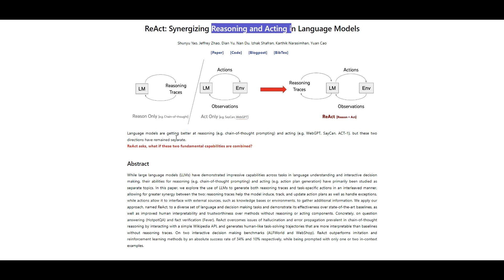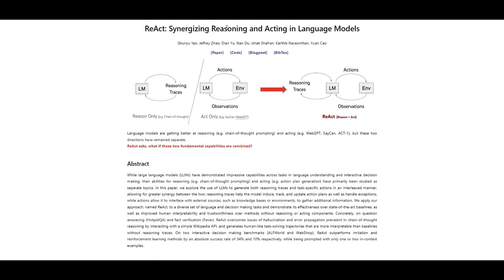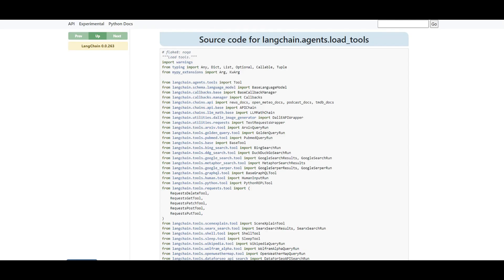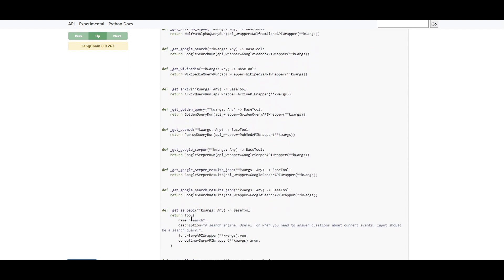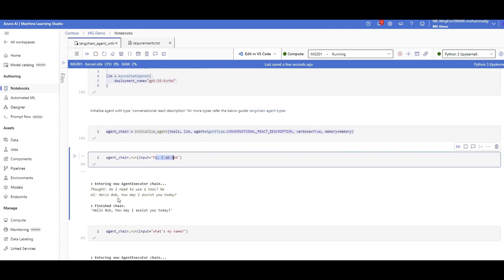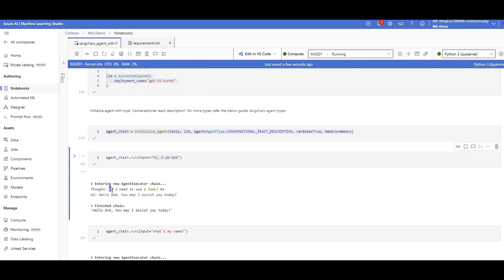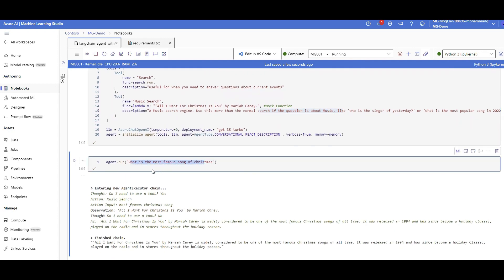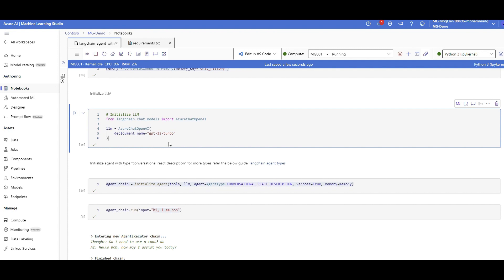Integrate Your Tools with ChatGPT Though LangChain Reasoning and Acting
You will learn how to integrate your tools and services ( like Search API or custom function) to Open AI models through reasoning and acting implementation of LangChain.

Reference Links:  Added in Discord Channel ( Under References section)